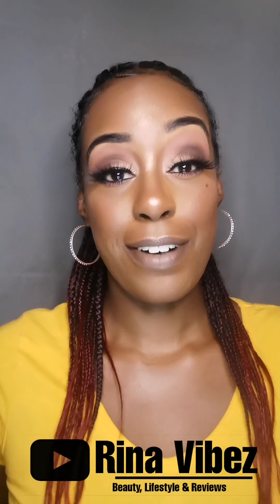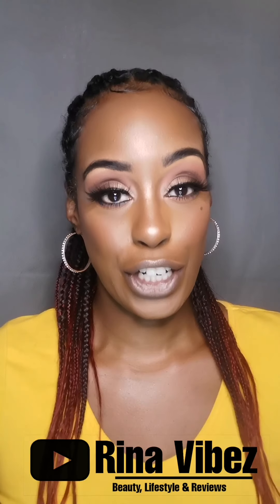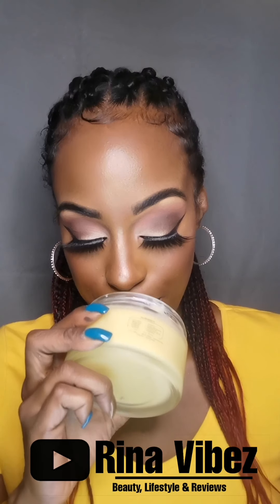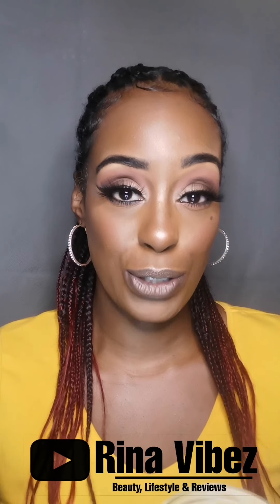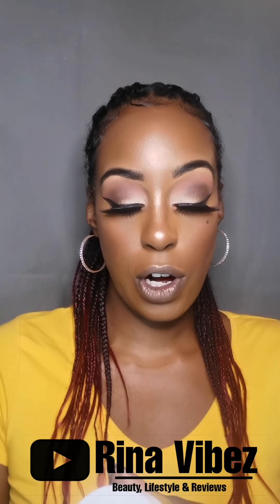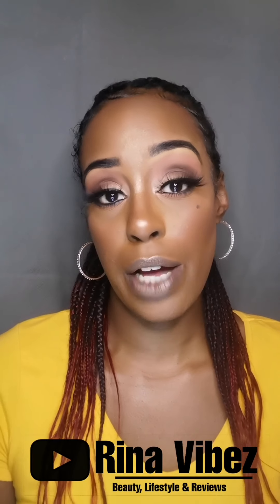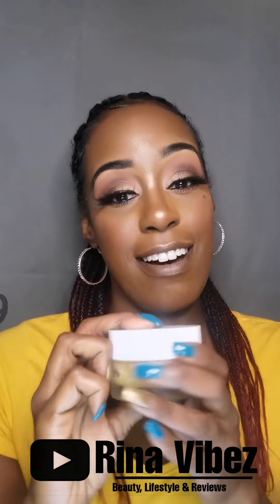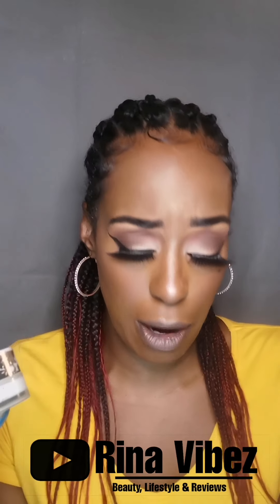Undaglo Skincare Review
I have using these 3 products from @undaglo_skincare now for a few months and it's only right I tell you all how fantastic they are.💯
Undaglo kindly sent me out
💫 DELUXE BODY BUTTER
This body butter will leave your skin soft, brightened and reduced in fine lines. The fine blend of vitamins and minerals provides the highest quality results leaving your skin looking invigorated, anti aged and full of antioxidants
💫 SUGAR RUSH EXFOLIATING LIP SCRUB
This exfoliating process will reduce the appearance of dark lips caused by sunlight, smoking and hyperpigmentation. Using this scrub will keep your lips feeling soft and hydrated.
💫LUSH LIP BALM
Leaving your lips soft, soothed, hydrated and repaired.
This lip balm works very well with the Sugar Rush Exfoliation Lip Scrub, if your looking to achieve brighter healthier lips this duo would be a perfect pair.
All of @undaglo_skincare products are made from all natural ingredients are organic and cruelty free.👌🏾👌🏾
They are suitable for all ages, skin types.
Nourishing, hydrating; and will make you glow from underneath as well as on top.😍
My lips are in heaven, my skin is feeling great. Can't ask for much more.
Thank you @undaglo_skincare
Head over and check them out. And GRAB yours TODAY!